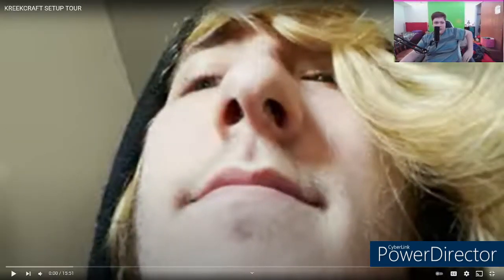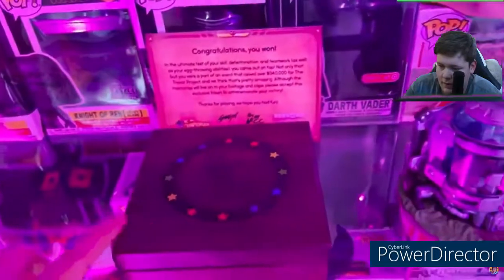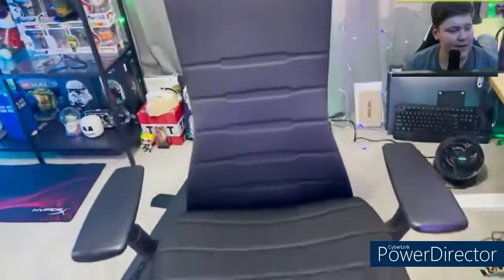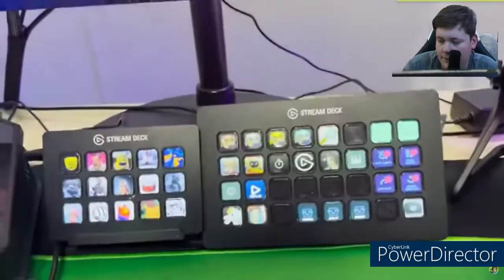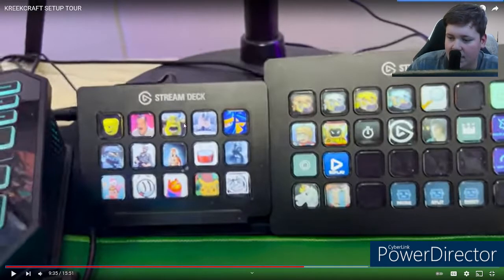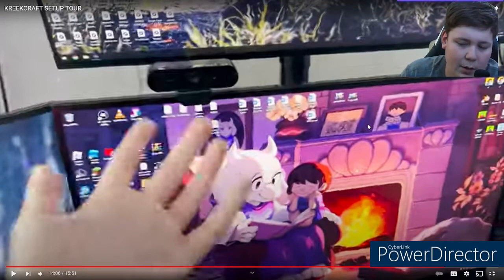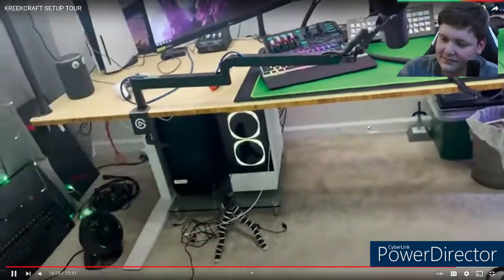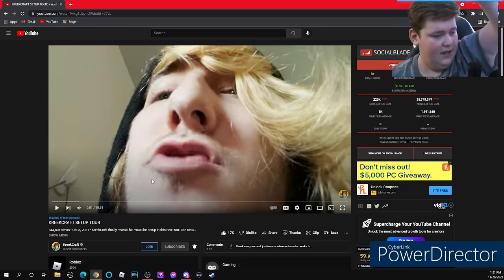Reacting To Kreeks setup video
Make sure to Follow MegasquadMo here.
👉SOCIAL MEDIA LINKS👈
👍 don't forget to drop a like so you don't miss my daily live streams and premieres

🔴8 HOUR ROBLOX! live stream, we will be raiding MegaSquadMO during the stream mocap and other games